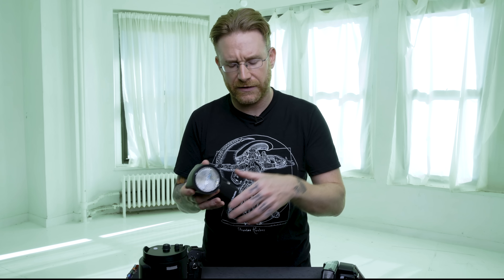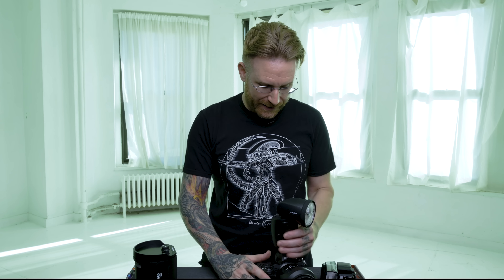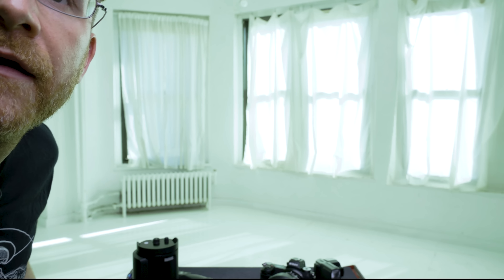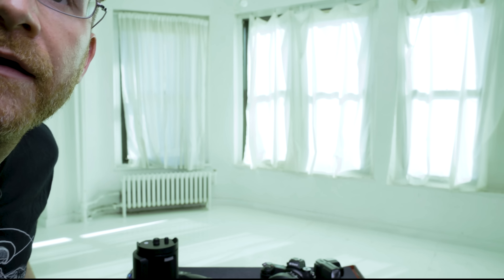5 Myths About Speedlights / Small Flash